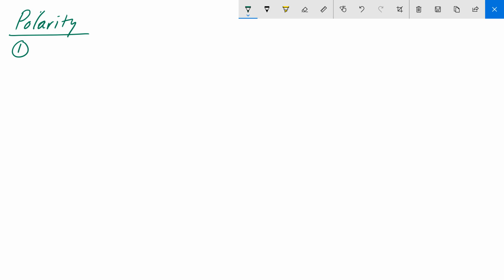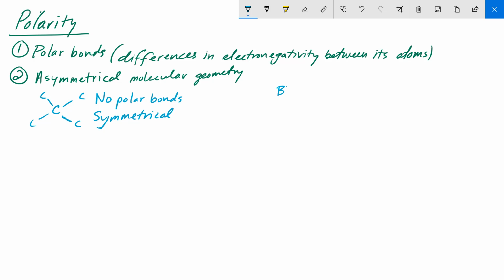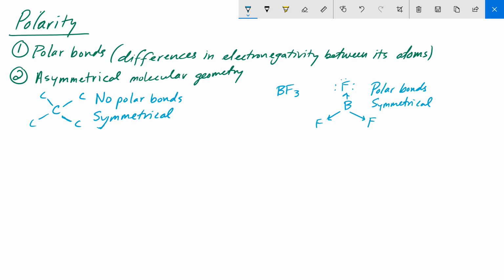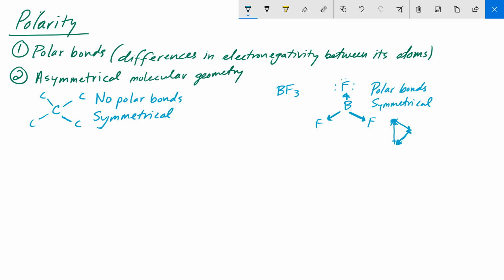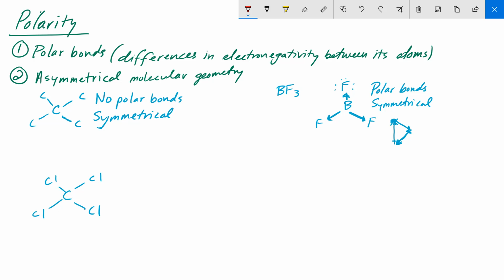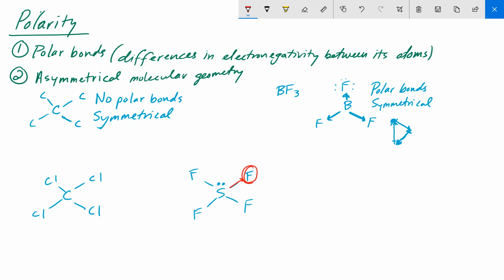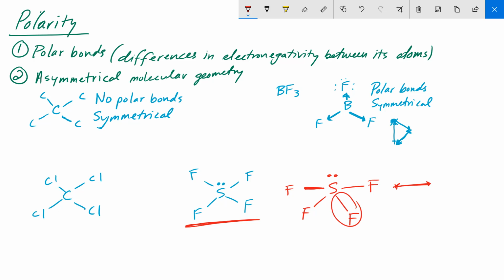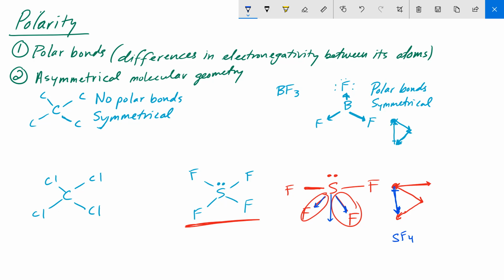General Chemistry: Polarity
How do you determine if a molecule is polar? What about complicated molecules like SF4, BH3, and XeF4?